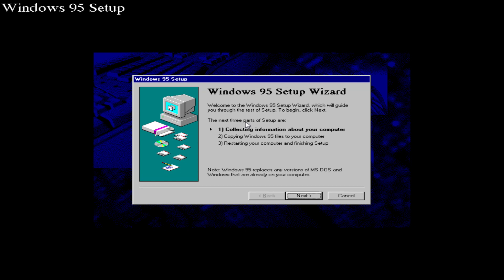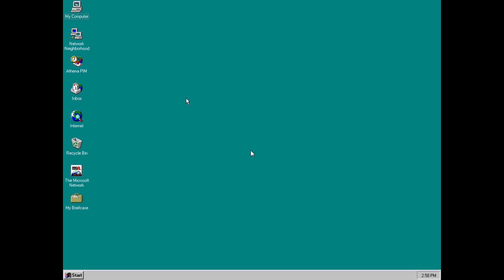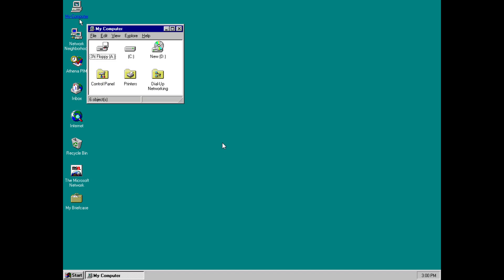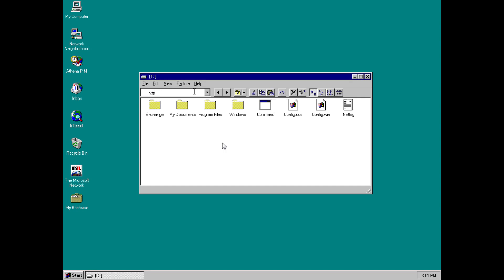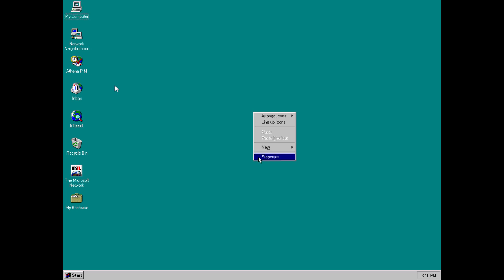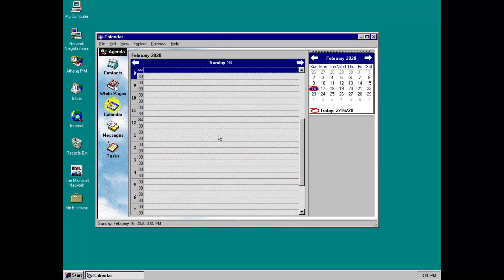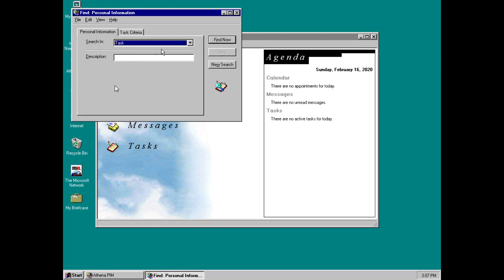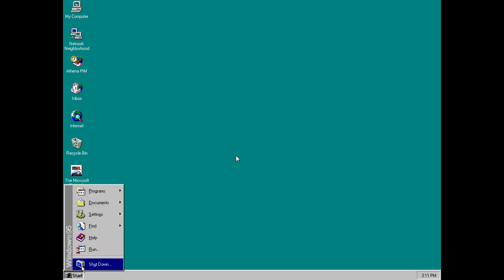Windows Codename 'Nashville': "Windows 96"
In this episode, we begin our investigation into the development of Windows 98 (Codename "Memphis") with...a different version of Windows! Windows Codename "Nashville" was a cancelled version of Windows that was being worked on between the releases of Windows 95 and 98 and, as such, Windows 98 inherited many features from it. Here we take a look at the only confirmed build of Codename "Nashville", build 999. P.S. Sorry for the phantom cursor!